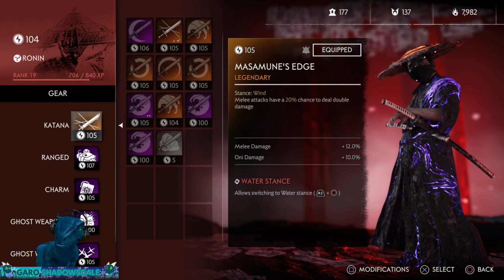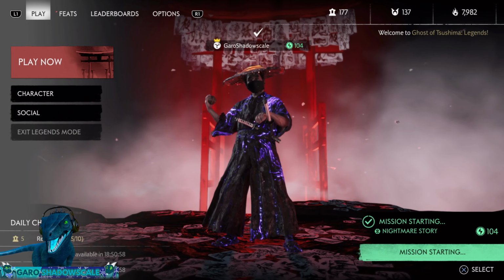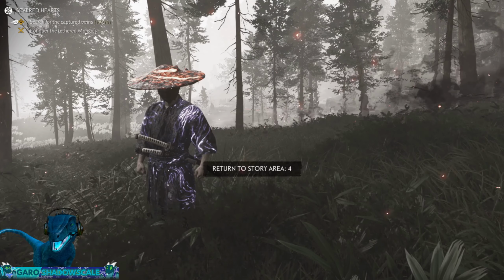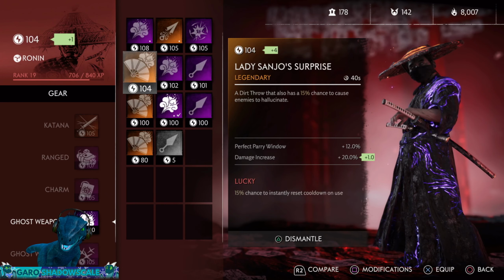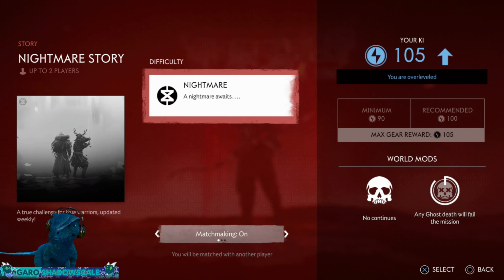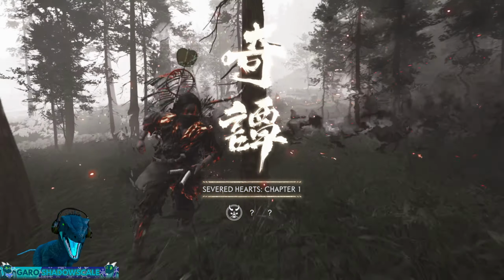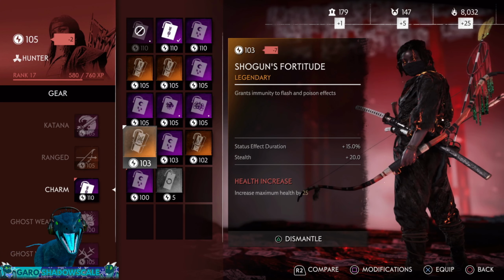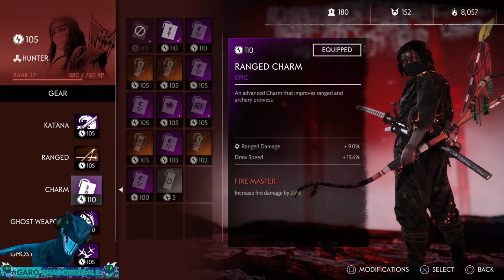(PATCHED) AFK LEGENDARIES FARM | Ghost of Tsushima Legends Multiplayer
AFK LEGENDARIES FARM | Ghost of Tsushima Legends Multiplayer